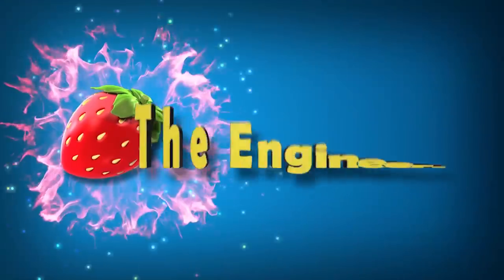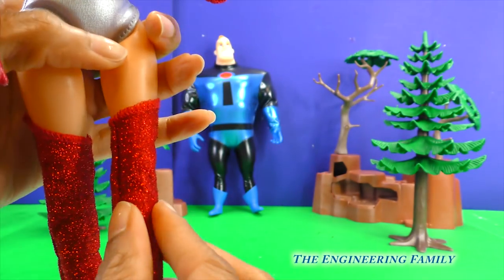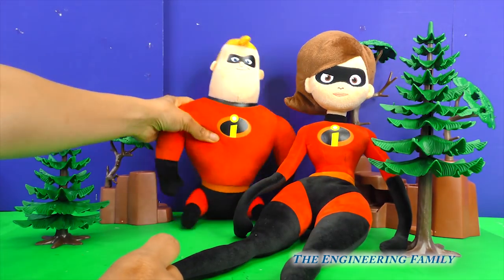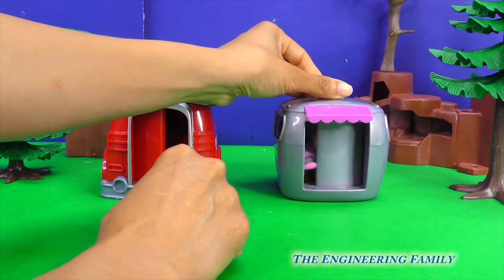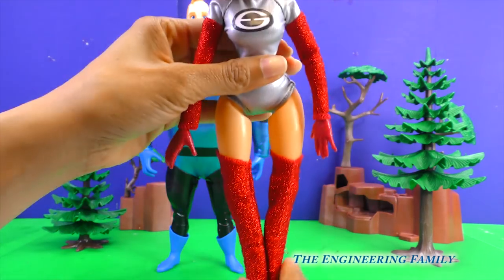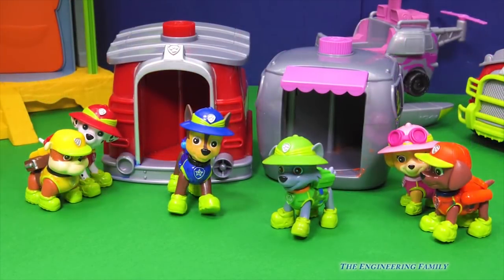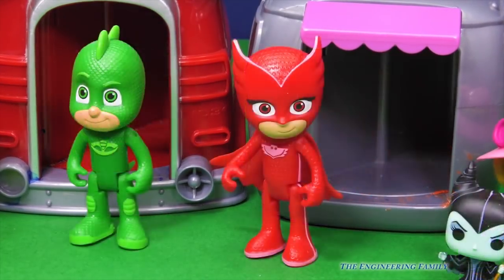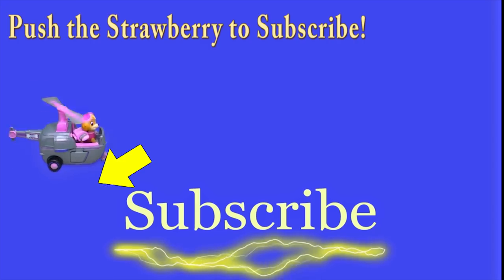Incredibles Costume Characters with Elastigirl and PJ Masks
Incredibles 2 Costume Characters  Jack Jack and Elastigirl with PJ Masks and Paw Patrol. What fun Incredibles 2 toys we will find when we Unbox Mr. Incredible?

We are The Engineering Family, a family of educators working to show you how to make learning fun and engaging through entertaining videos that help teach children valuable wholesome play and the occasional STEM content. As always... TheEngineeringFamily only features 100% suitable family fun entertainment.
Please Note-

All characters shown in the thumbnail are represented in the video. At times, the toy or character has been painted or modified from the version that is commercially available. However, the toy that is shown in the thumbnail MATCHES what is shown in the video.

Also, in gaming videos, cut scenes from the game may have been screen-captured to create the thumbnail. This is not to imply that the video is animated, but to show *ACTUAL GAME FOOTAGE*